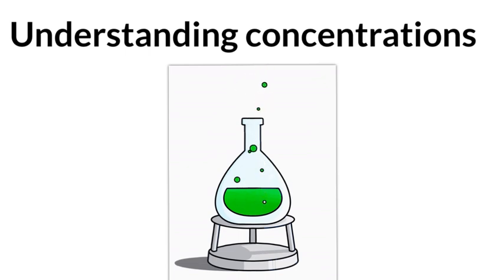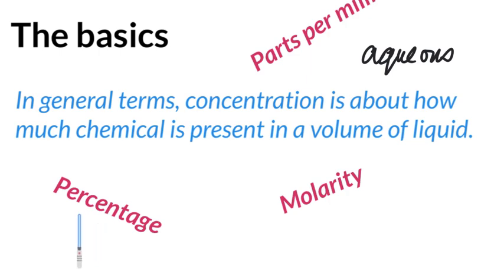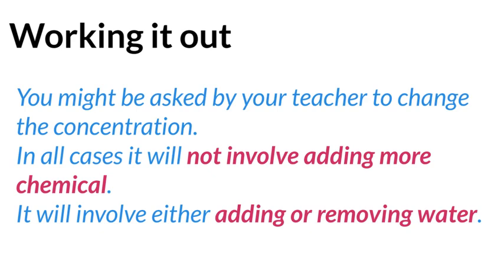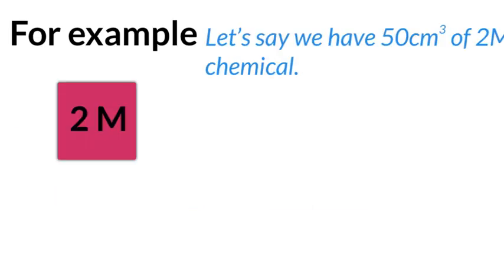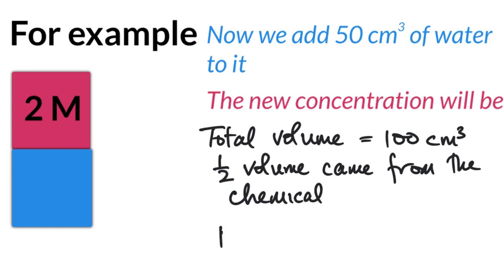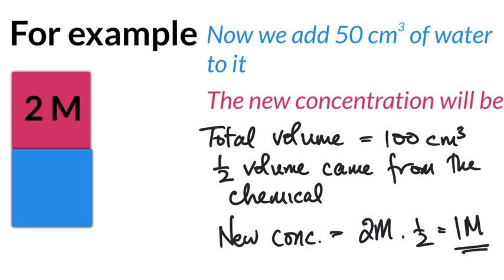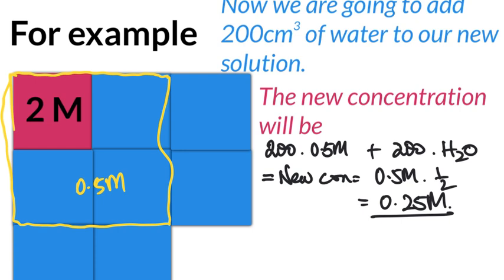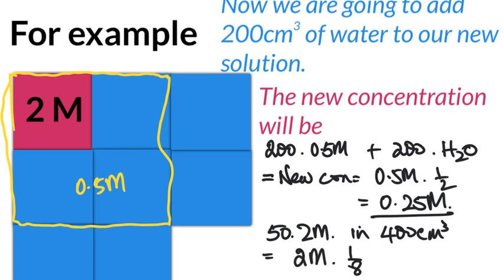Understanding Concentrations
Another look at concentration
A look at adding water to dilute a chemical & working out the new concentration.
A simple look that introduces the ideas.

00:00 Slide 1
00:34 Slide 2
02:43 Slide 3
03:44 Slide 4
04:18 Slide 5
04:50 Slide 6
06:11 Slide 7
07:43 Slide 8